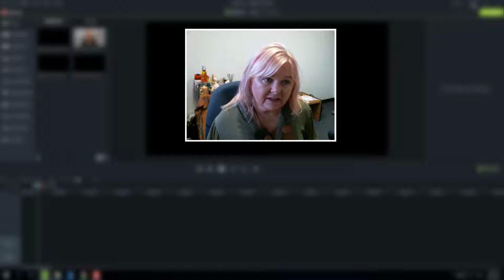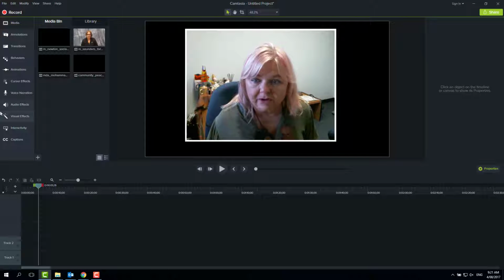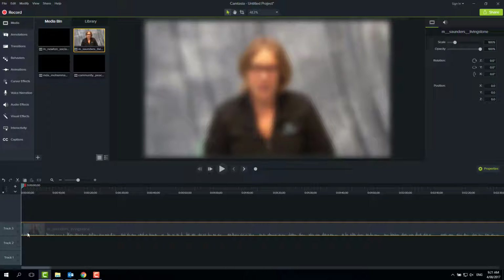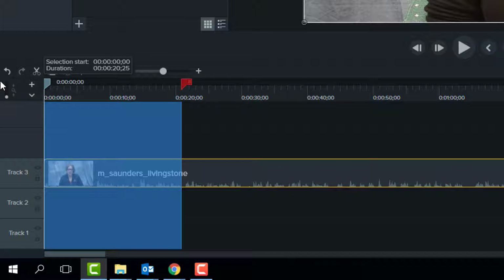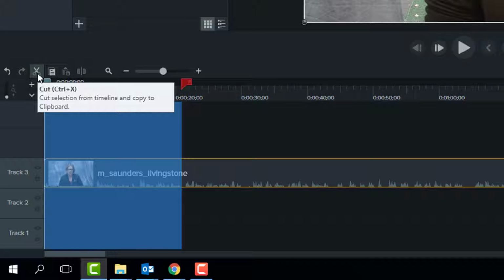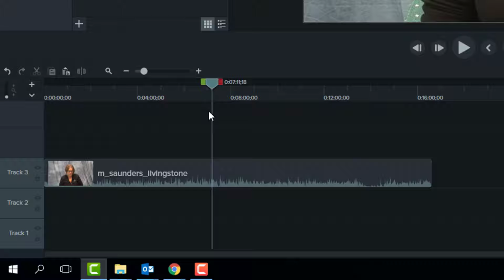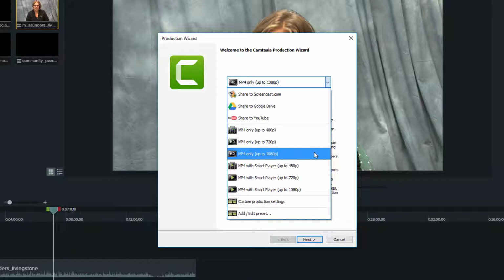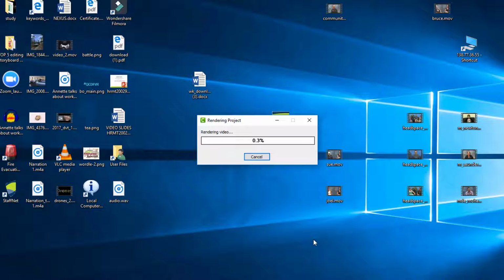Camtasia 9 Editing video